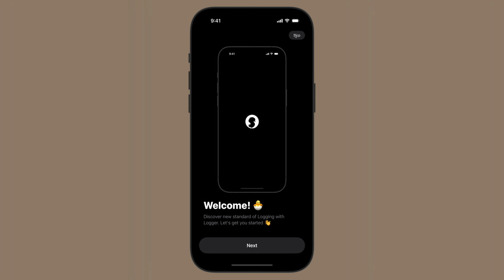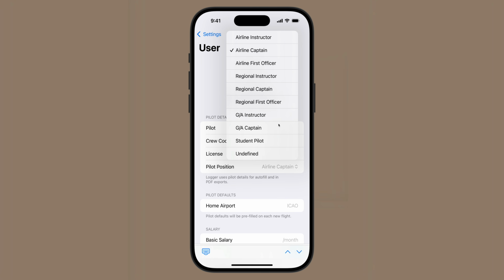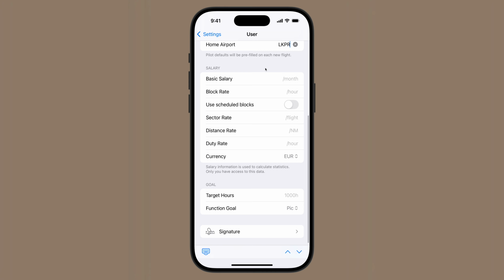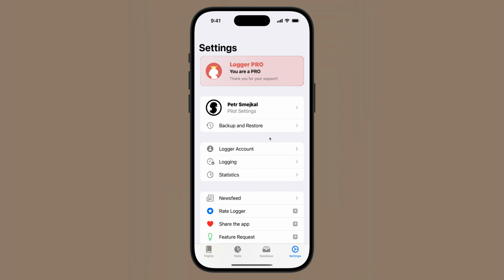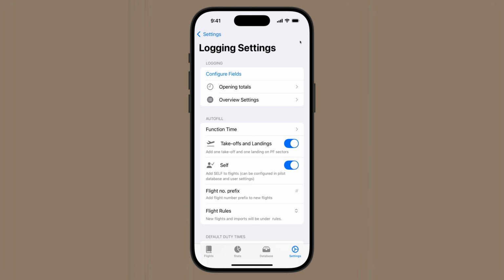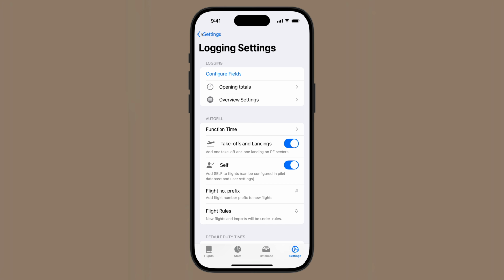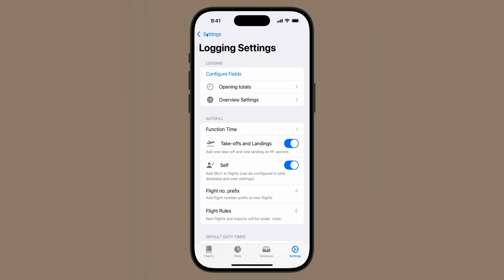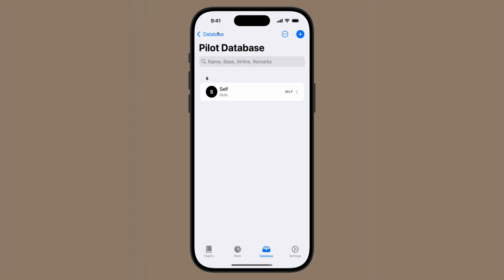Logger Logbook - Getting Started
Let's go through the initial setup for Logger.

Logger - Your Pilot Logbook
Discover new standard in flight logging with Logger. Designed by pilots for pilots, Logger is your feature-rich cockpit companion for flight logging.
Available for iPhone, iPad and Mac